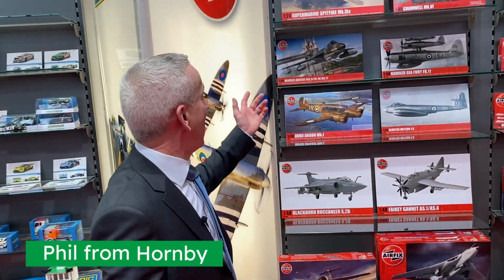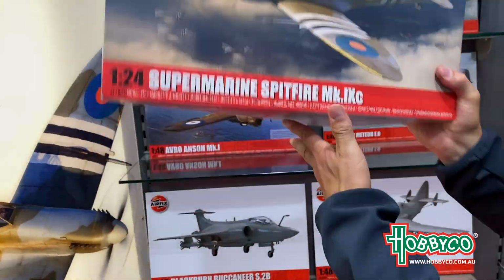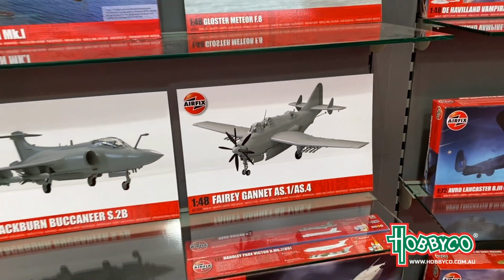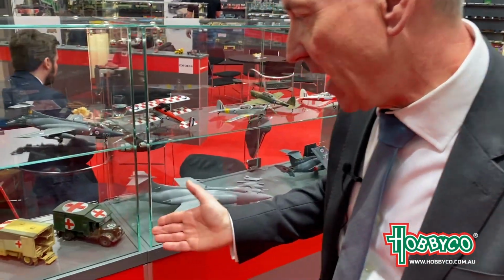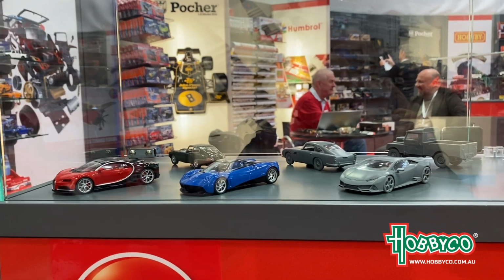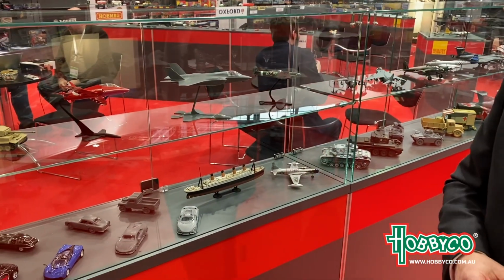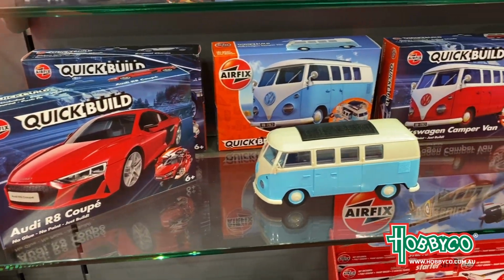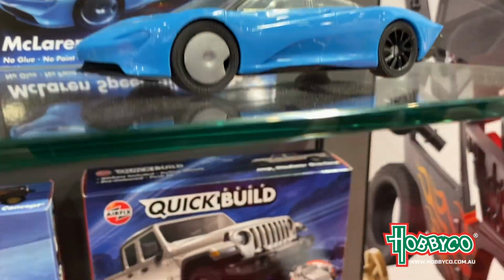[Coming Soon] Nuremberg Toy Fair - New Model Kits from Airfix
Check out this exclusive video from the Nuremberg Toy Fair showcasing some brand new releases from Airfix. Including but not limited to a 1/24 scale Supermarine Spitfire, new vehicles in the Starter Set range, and Quickbuild range!

QVB | Burwood | Chatswood | Rhodes | Macquarie

Welcome to Hobbyco!
The Toy & Hobby store with over 85 years of History. Our goal is simply to keep you connected and entertained with your family and friends, no matter where you are. Having a hobby is just one of many ways for you to create an abundance of memories that you can't help but want to share. We have thousands of different products for you to browse, so please enjoy as there's something for everyone!